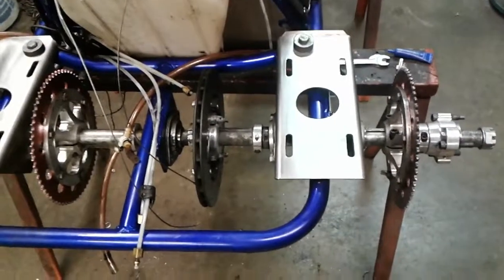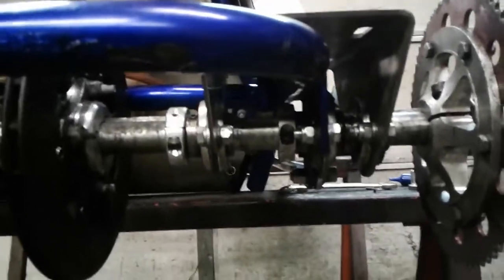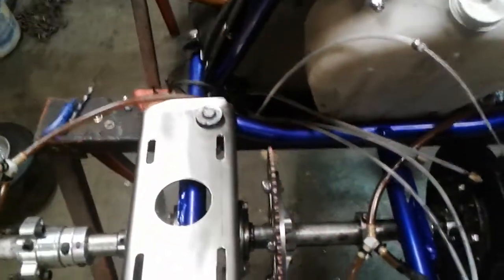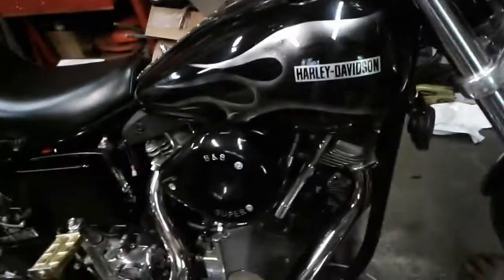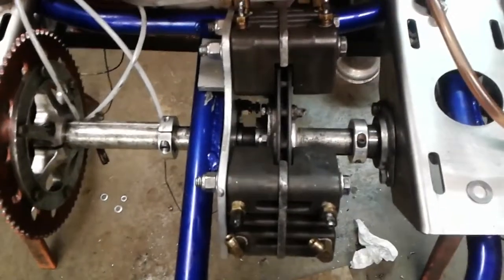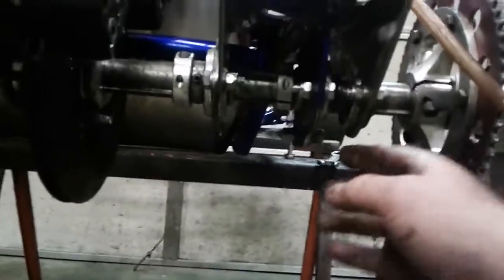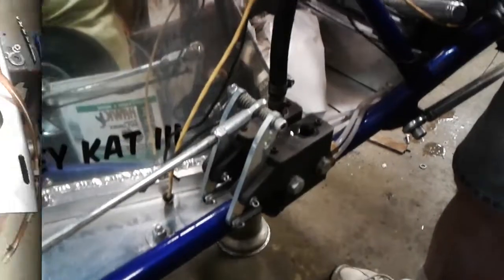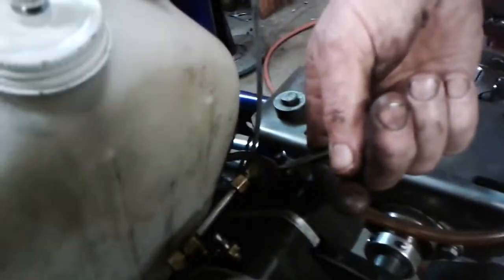VLOG #14 - Reassembly of the Dual Alley Kat & Alley Kat 7